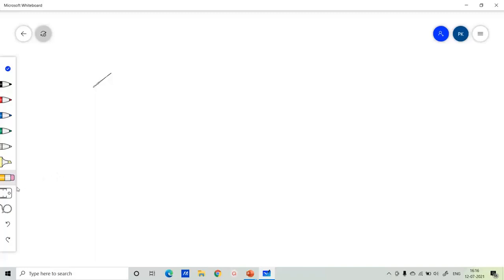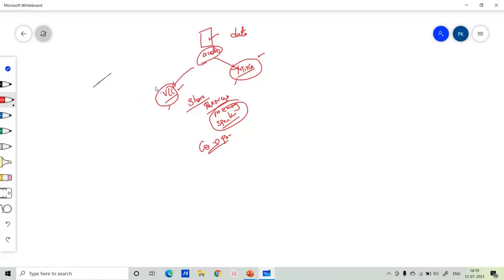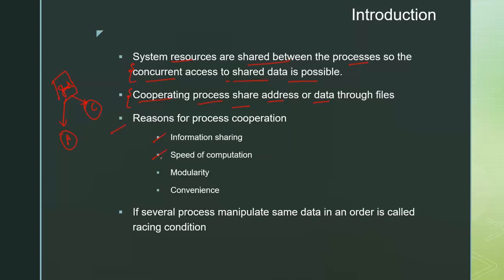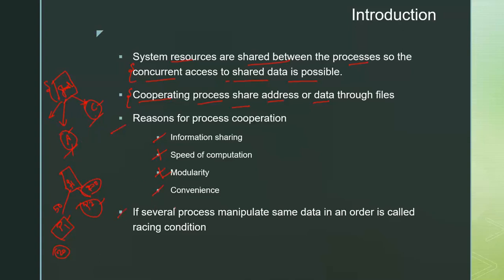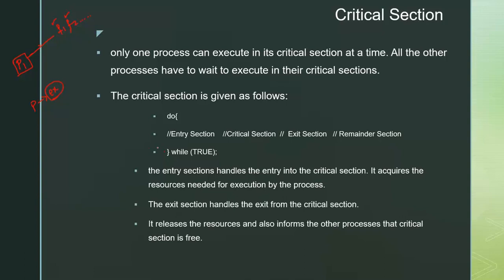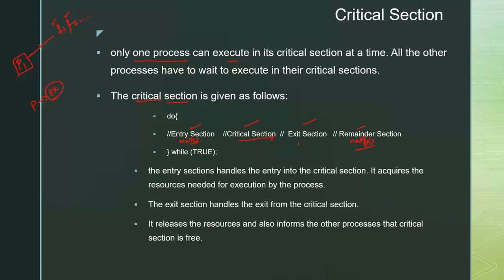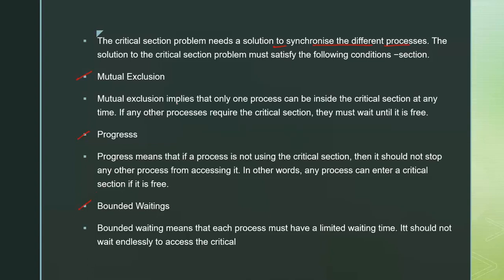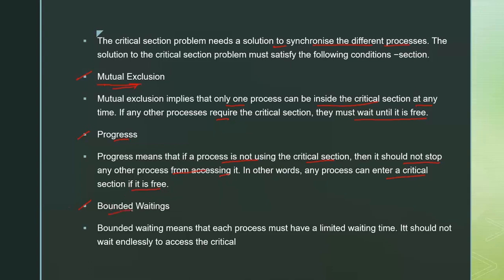OS Chapter 3(Part 1)